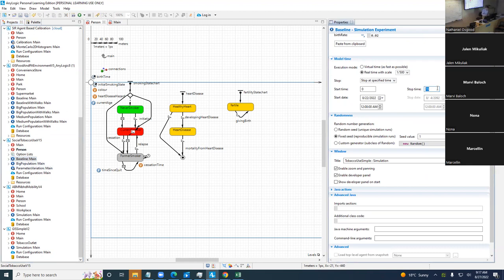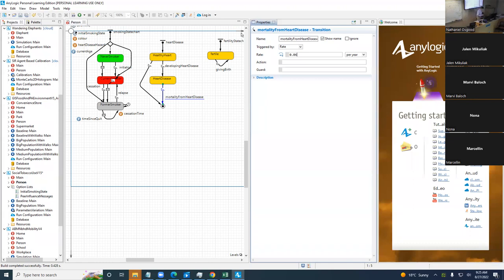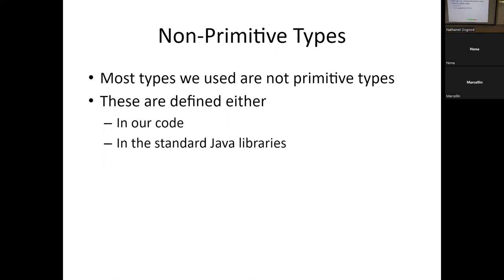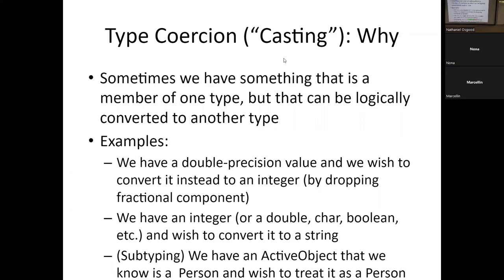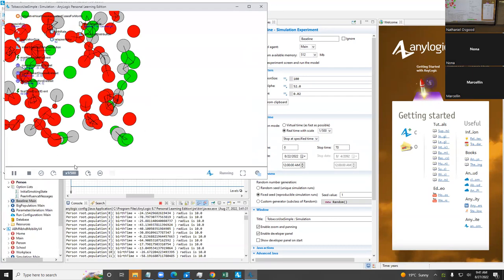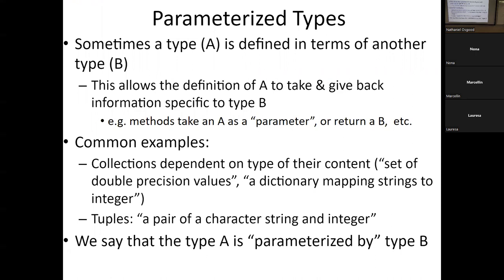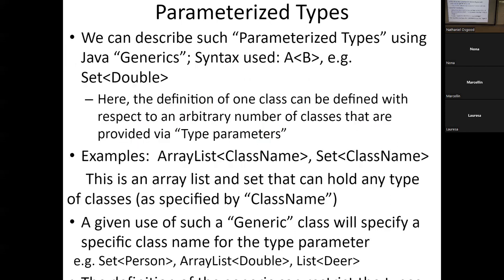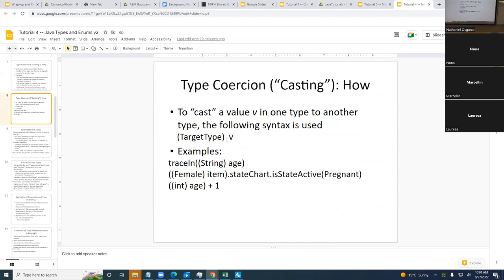Java for AnyLogic: Java Types